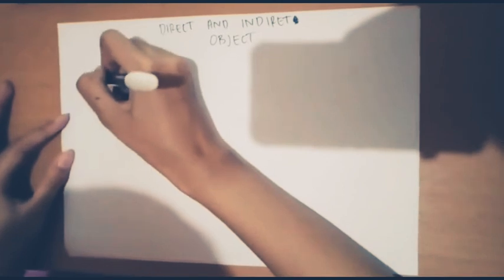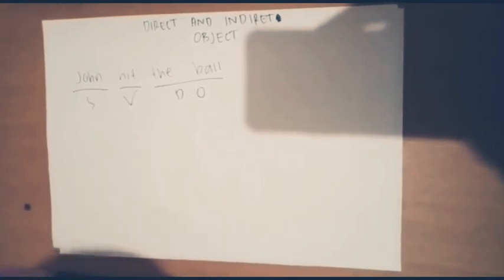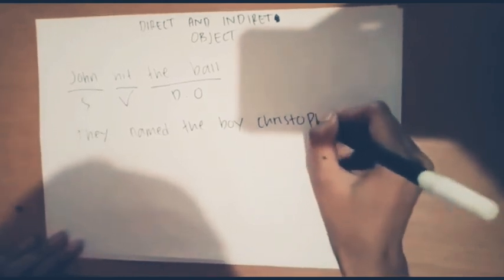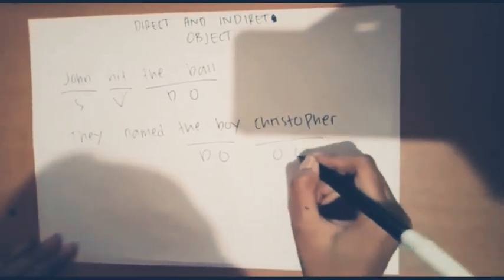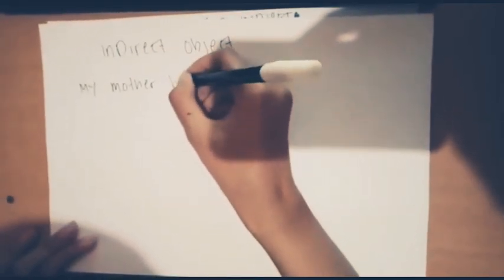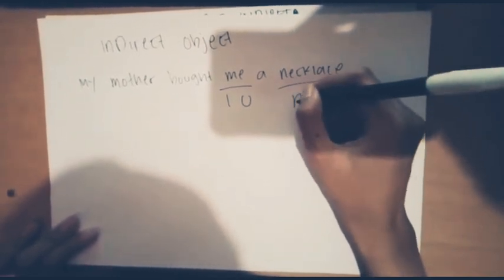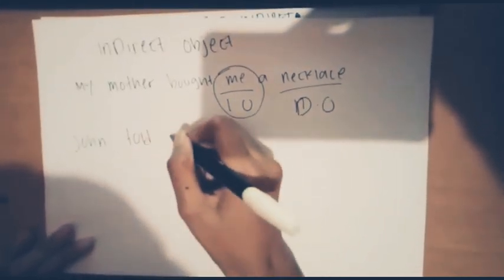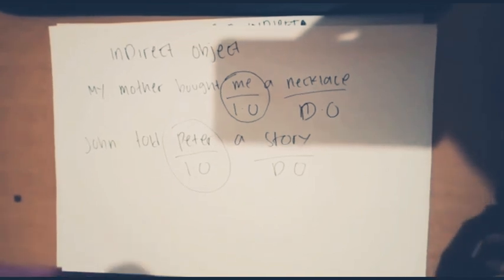Grammatical Function explanation by Novi Witna Risxyanti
Novi Witna Risxyanti

topic : Grammatical Function (Direct & Indirect Object)